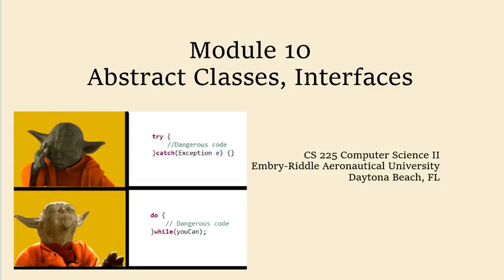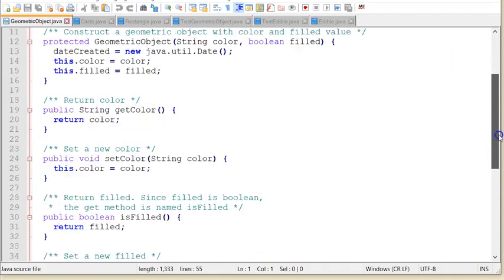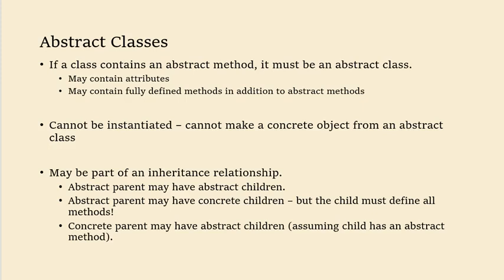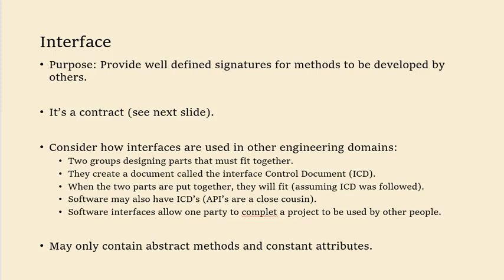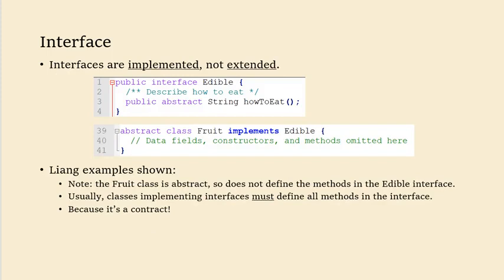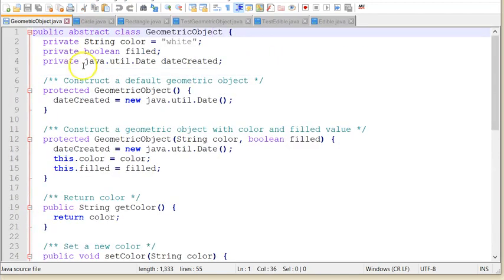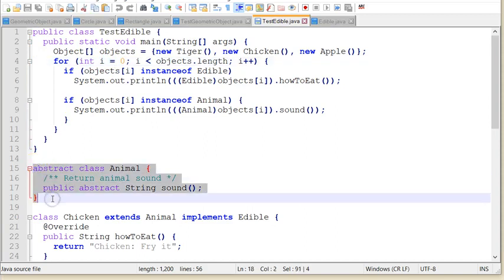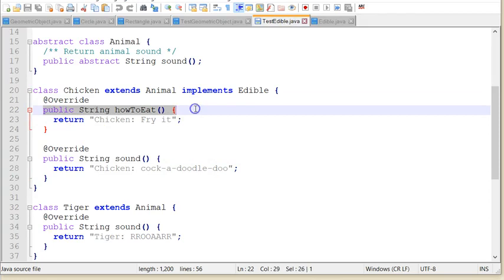CS225 M10.1 Abstract Classes and Interfaces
Module 10 Abstract Classes and Interfaces